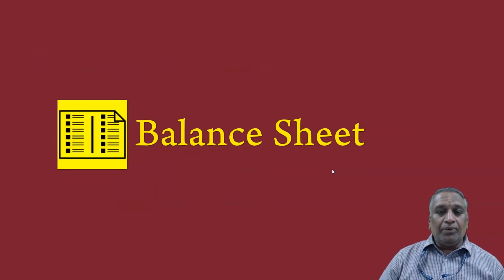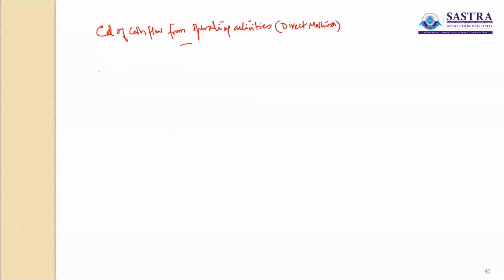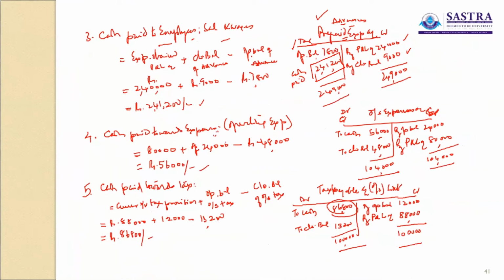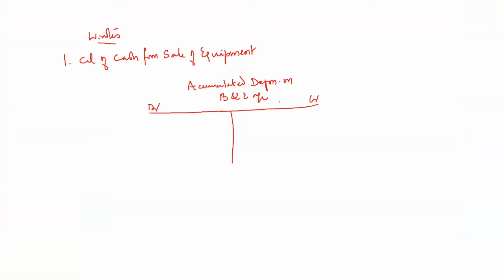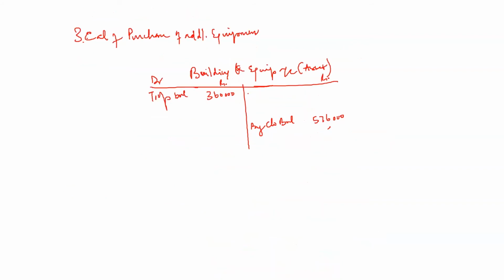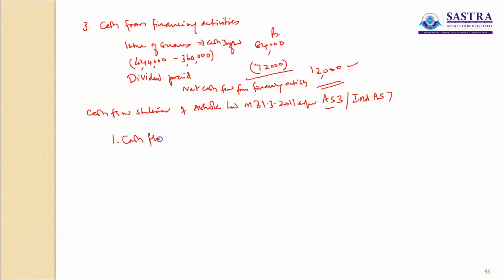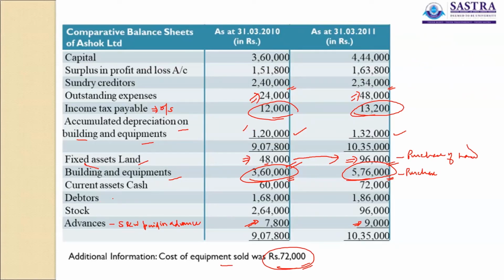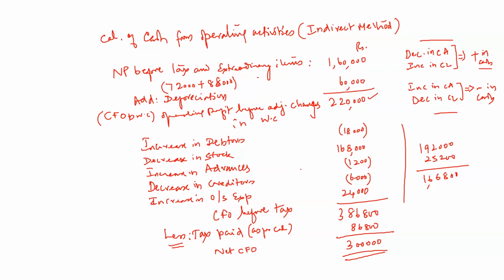CFS BCA MA Lec6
This lesson video will help the viewers to understand the computation of cash from operating, investing and financing activities and the preparation of Cash flow statement as direct and indirect method.